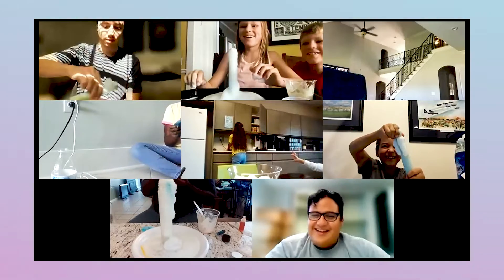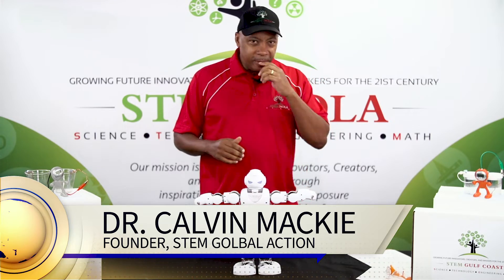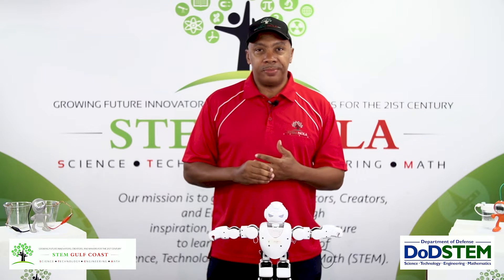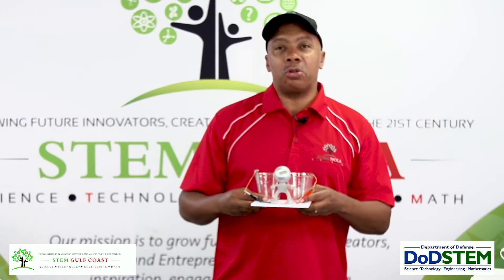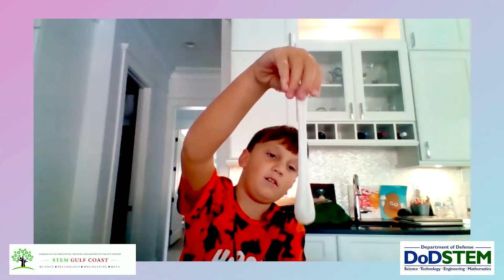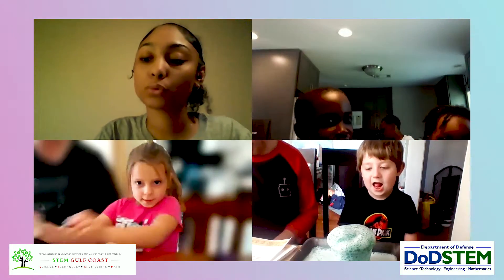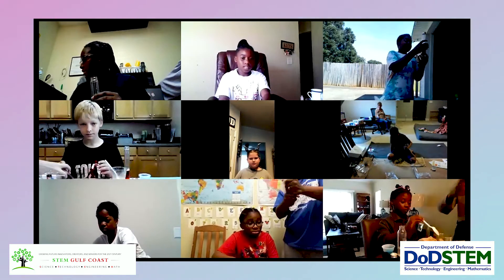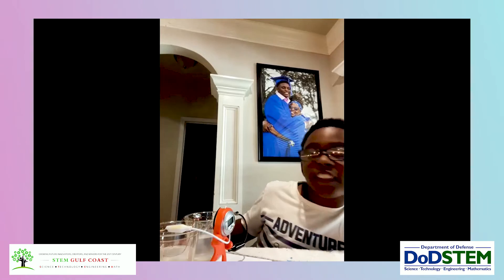DOD STEM Gulf Coast Virtual STEM Saturday | The Power of Chemistry: October, 9, 2021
How do you make chemistry fun for kids? Teach them how to make things like slime, lava lamps, and elephant toothpaste. That's exactly what students did during the DOD STEM Gulf Coast virtual STEM Saturday event in October titled the Power of Chemistry.

Dozens of kindergarten through 12th-grade students tuned into a virtual STEM Saturday powered by DOD STEM 7 STEM Global Action to learn how they can become scientists in the future. Facilitators showed the students how make their own working electrochemical battery clock.